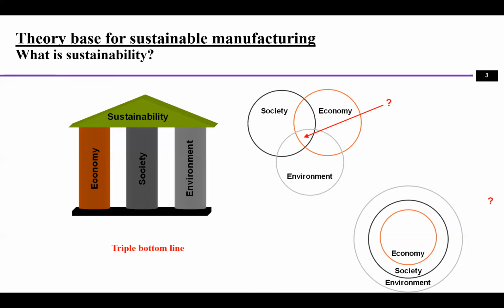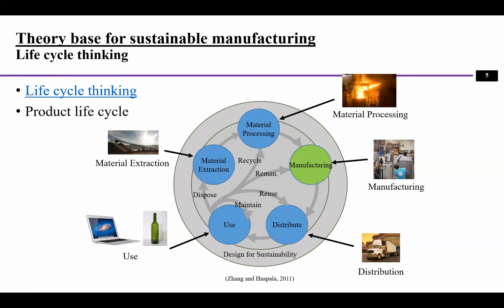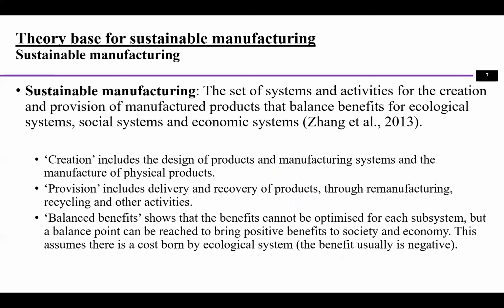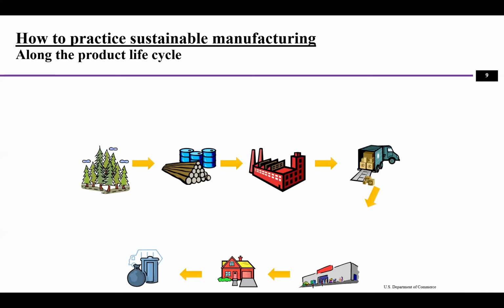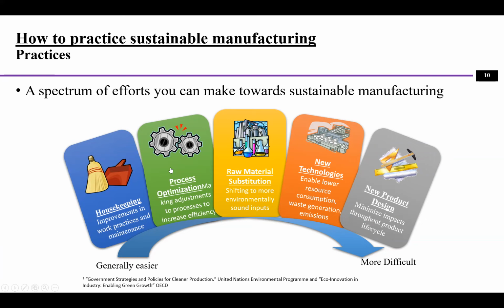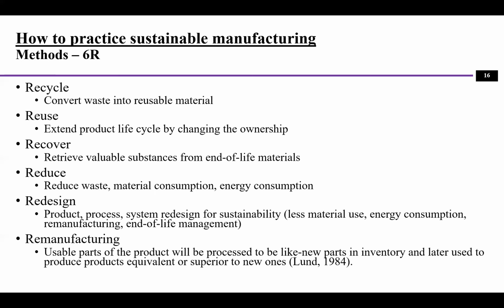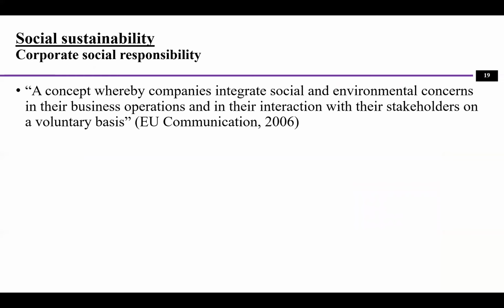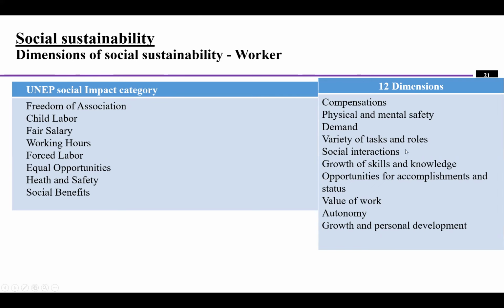ISAT 211: Lecture 11 Sustainable manufacturing